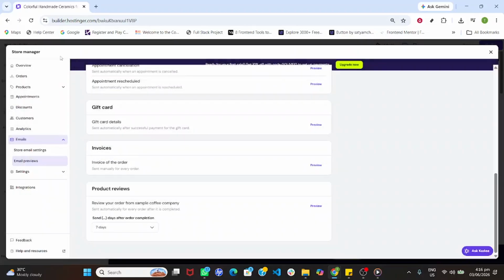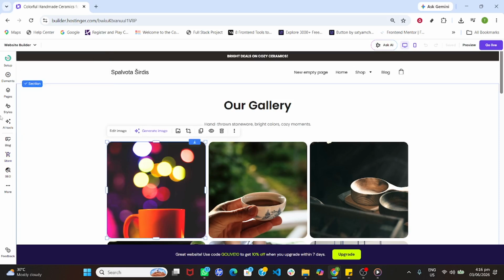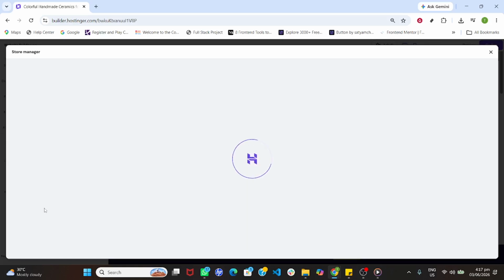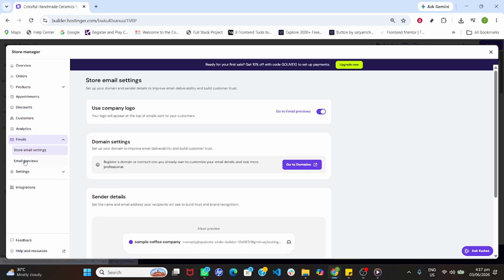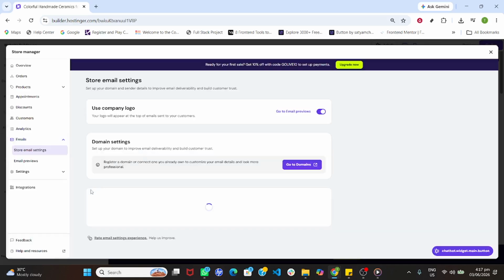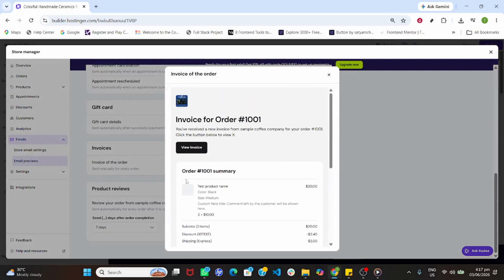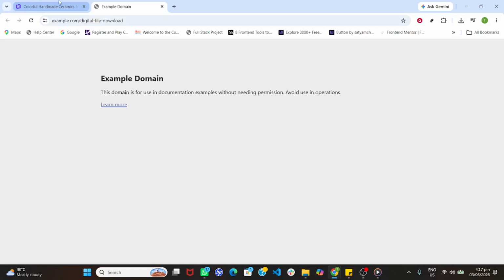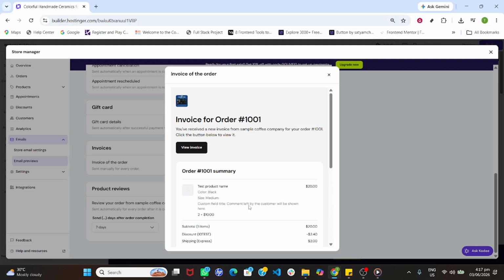How to Preview Invoices in Hostinger Website (Easy Guide)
In this video, we discuss how to preview invoices in Hostinger website. Learn to view invoices in Hostinger using the Store Dashboard and Email Previews. We'll show you how to see invoices in Hostinger and access the invoice template for order #1001.

00:00 Introduction to Hostinger Invoice Preview
00:14 Navigating to Store Manager
00:45 Accessing Email Settings
00:58 Finding Invoice Email Templates
01:11 Previewing the Invoice Template
01:31 Opening the Sample Invoice
01:41 Viewing Invoice in New Tab
01:52 Summary of Invoice Preview Process